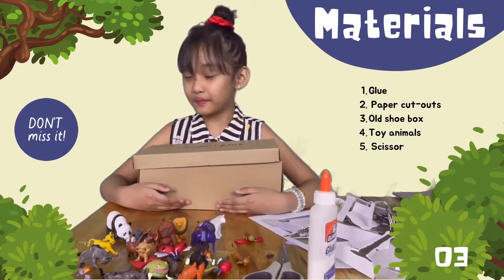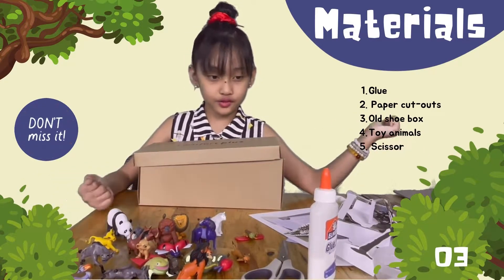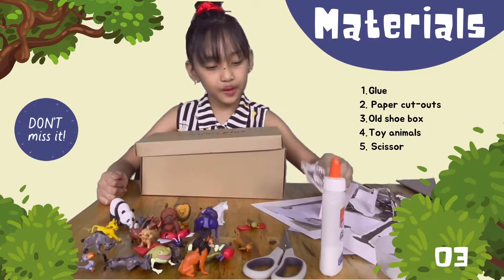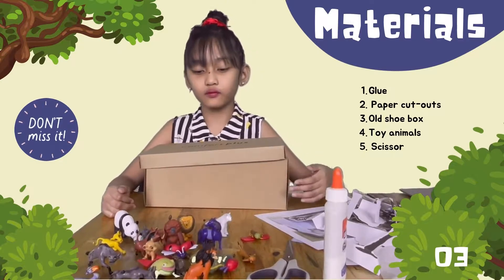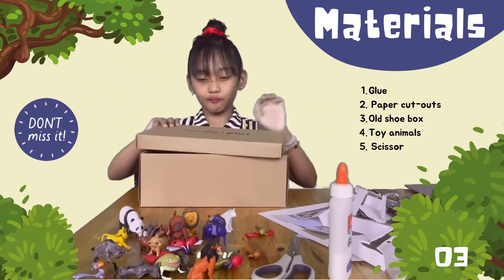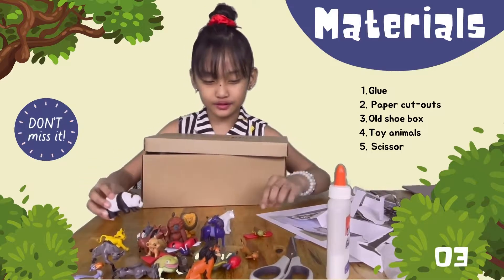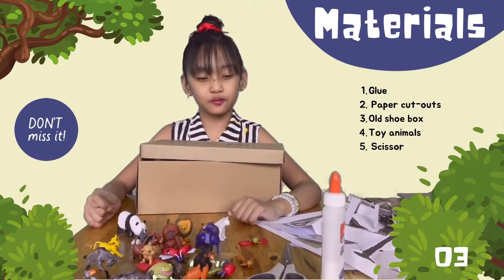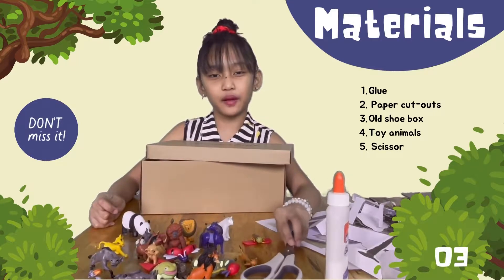Tropical Rainforest Diorama I Do-It-Yourself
SCIENCE 2 - QUARTER 2 - PT WK1-WK2
ANNE DOROTHY FABIAN MADRAZO
TIMOTEO PAEZ ELEMENTARY SCHOOL - PASAY CITY
GRADE 2 - SPECIAL SCIENCE CLASS